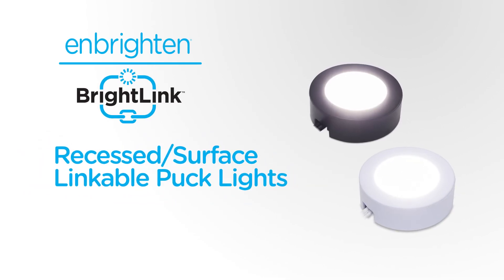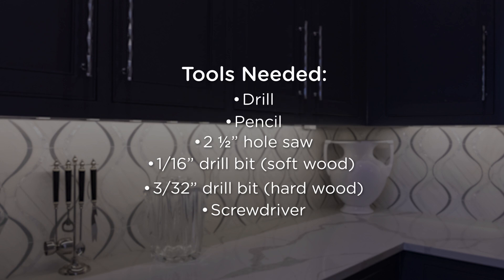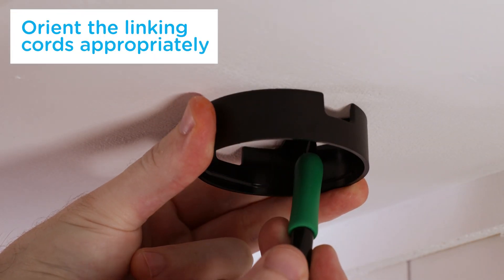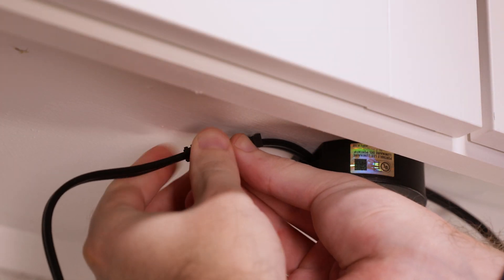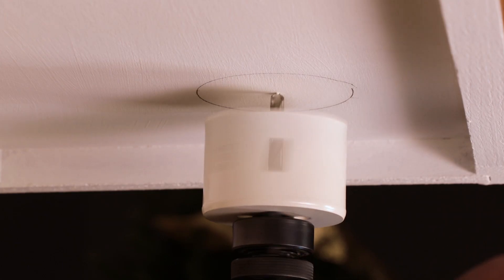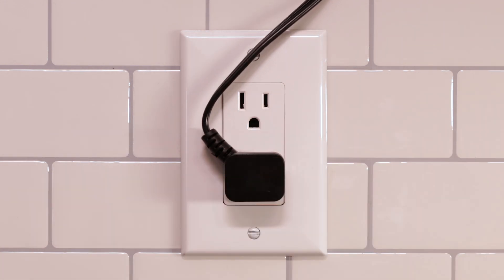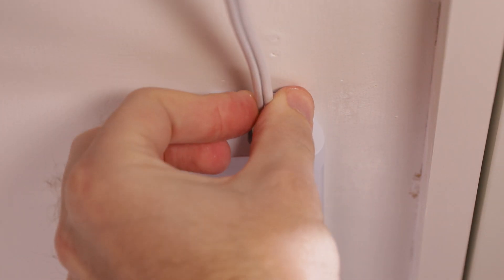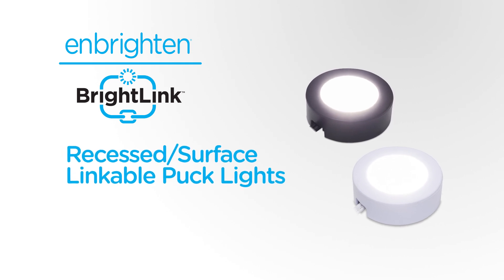44420 44975 44974 - Enbrighten BrightLink Recessed Linkable Puck Lights Installation